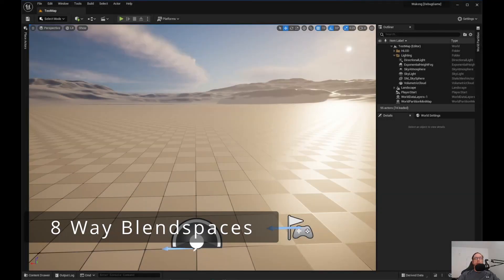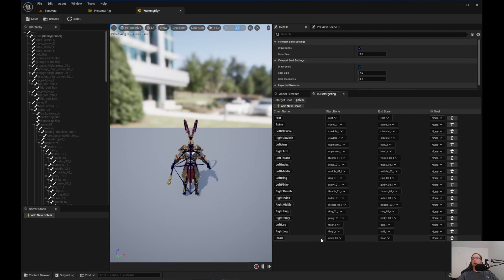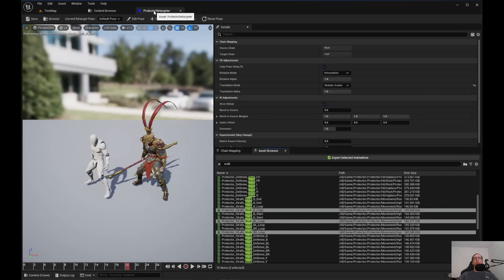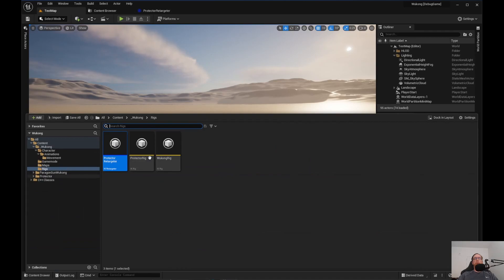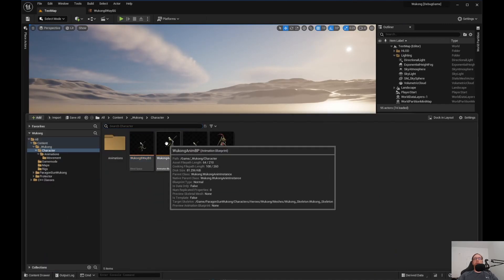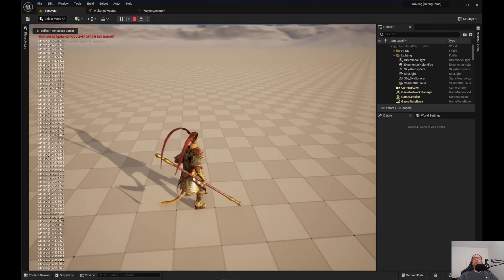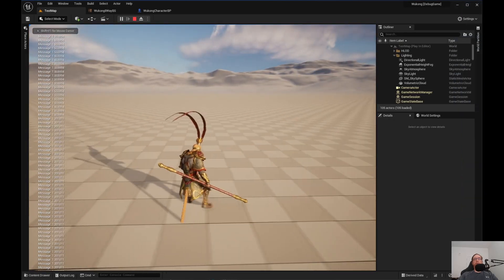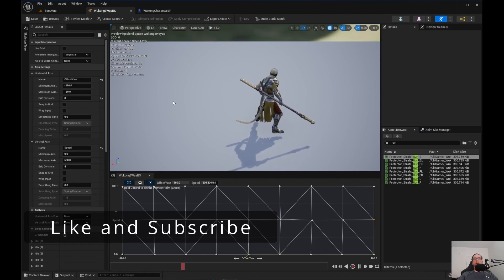Part 7 Blendspaces 8 way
In part 7 of this Unreal Engine tutorial we setup Wukong with 8 way blendspace. Unreal Engine is great for indie developers.